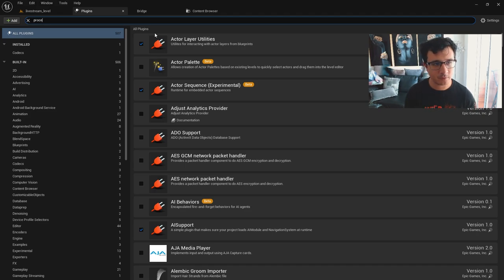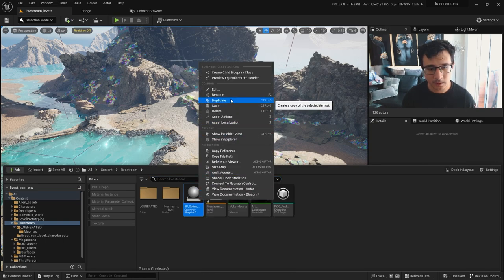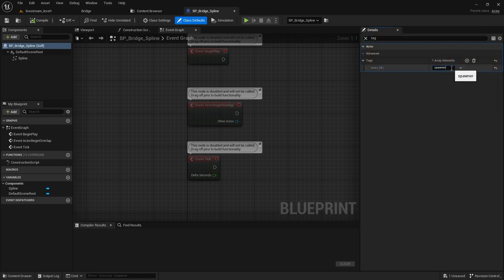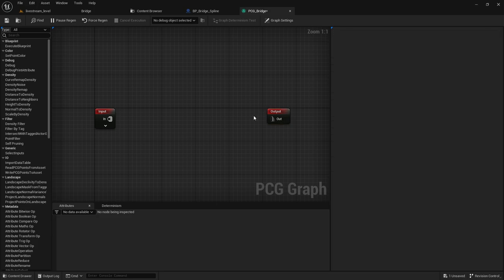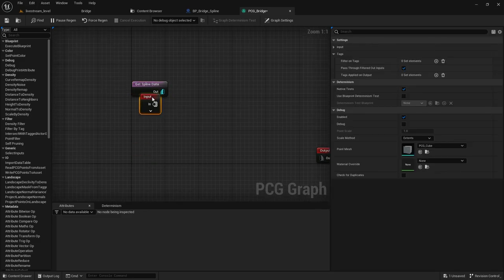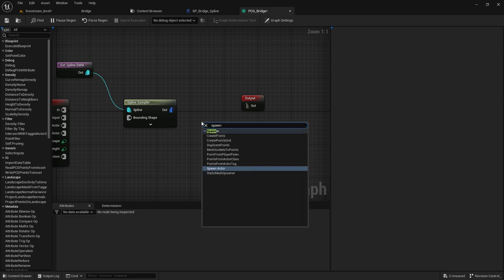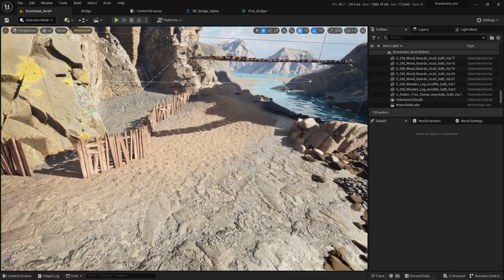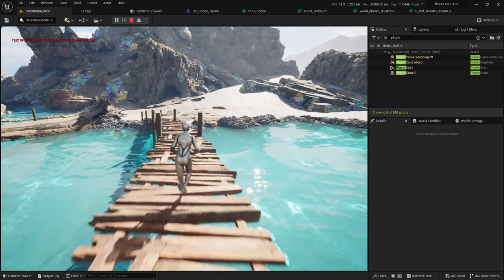Create a Procedural Bridge in Unreal Engine 5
How to create a procedural bridge in Unreal Engine 5 using Procedural Content Generation Plugin.